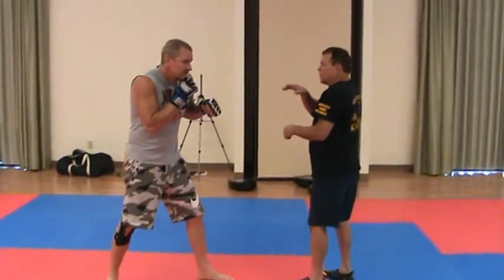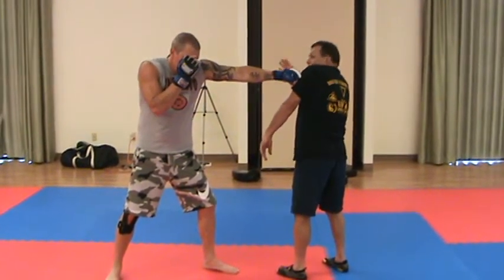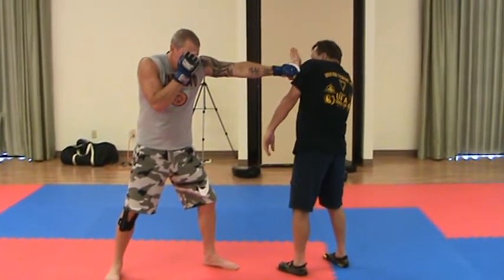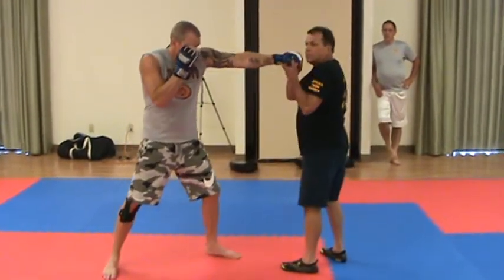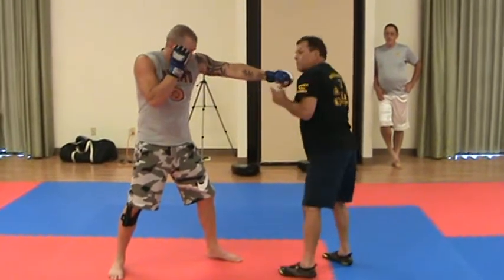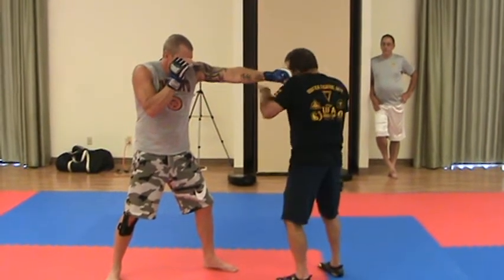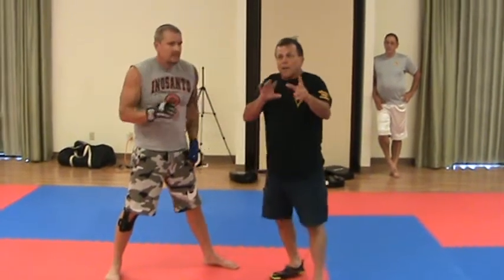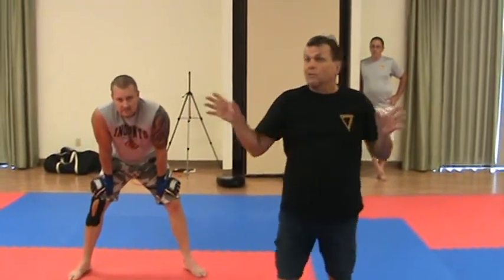Boxing Basics 2019 Set #11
Shoulder and catch then bob & weave correctly